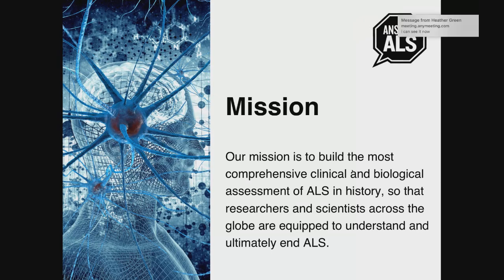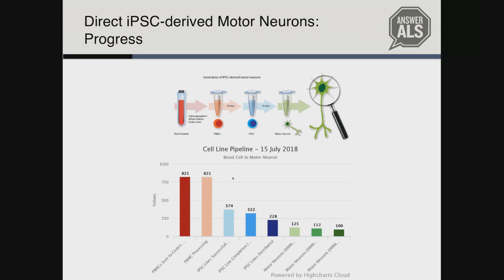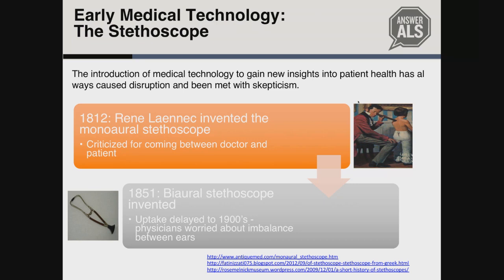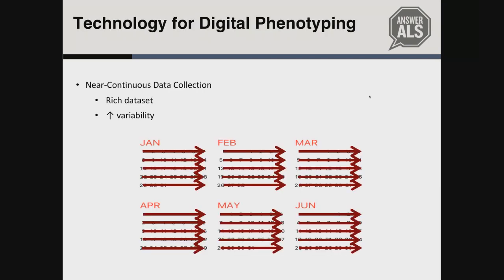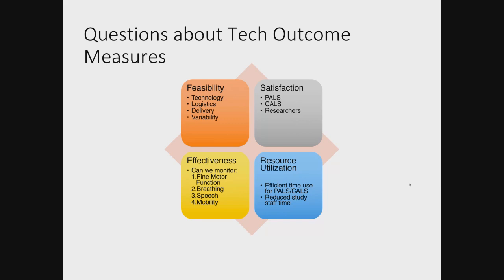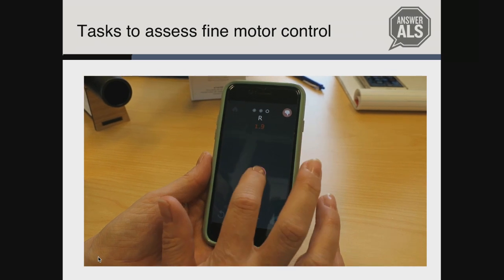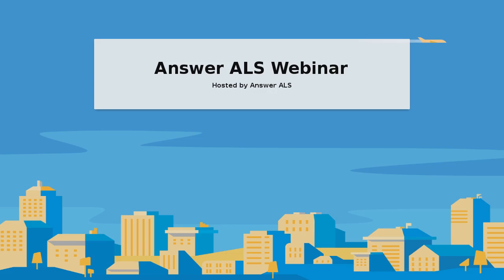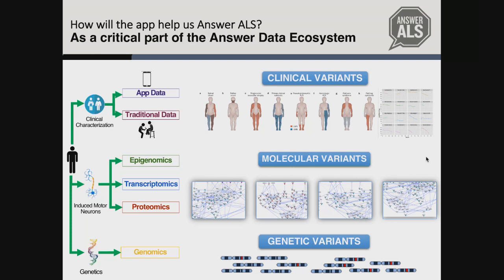Answer ALS Webinar 31 July 2018